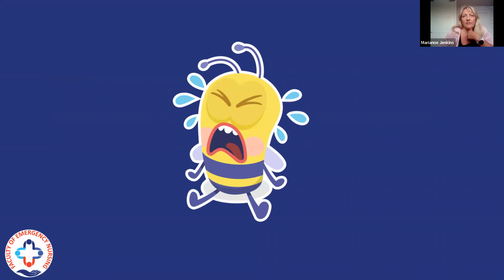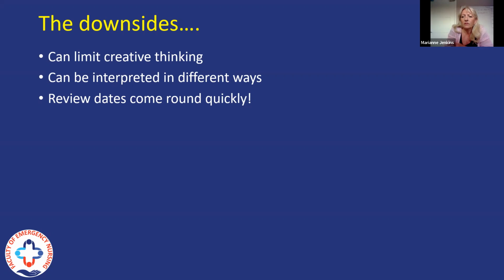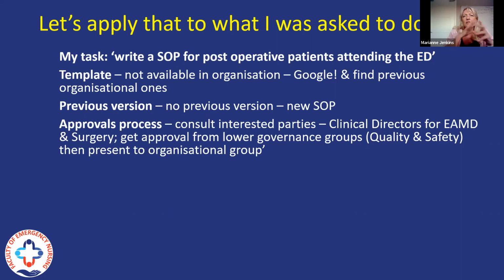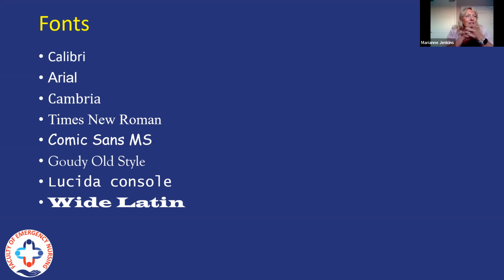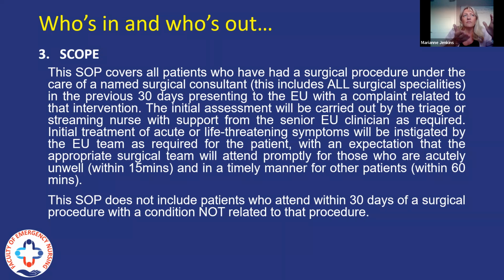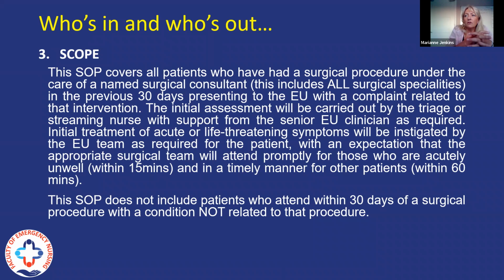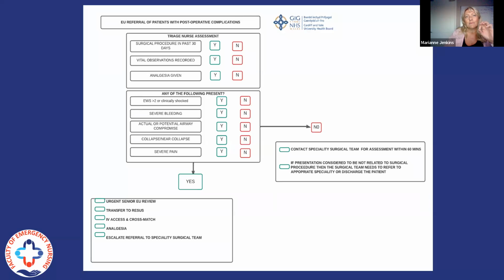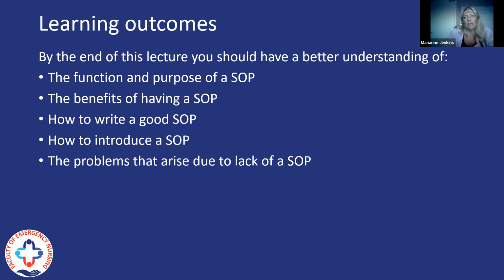MFEN Lesson 16- Writing a standard operating procedure